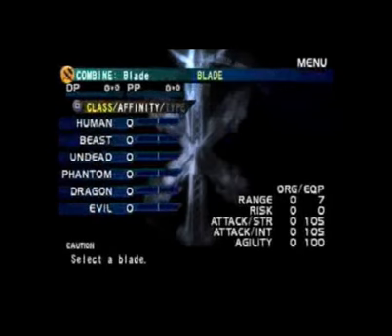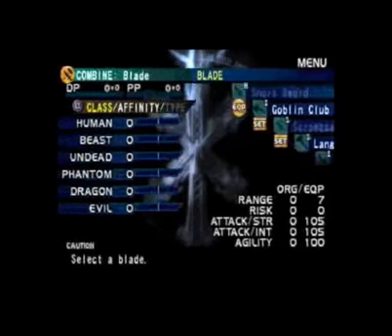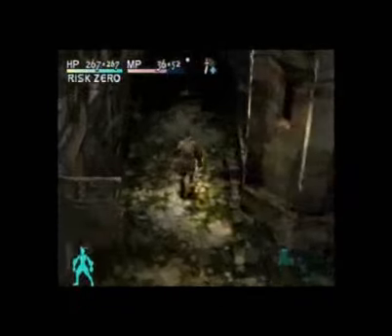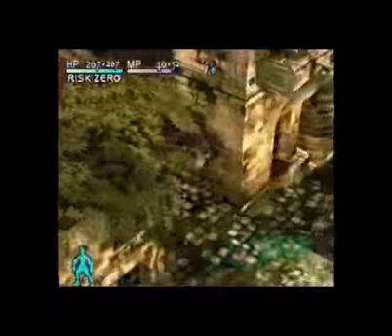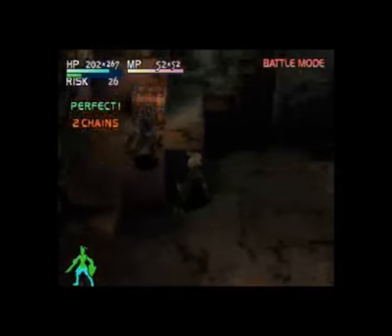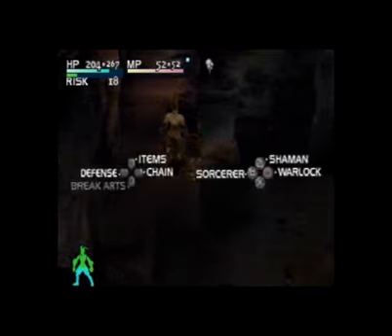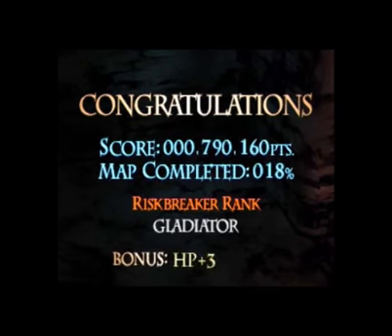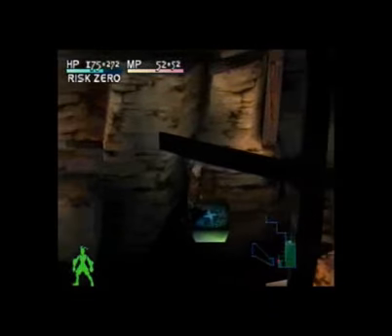Let's Play Vagrant Story EP5 - Post Processing Edition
Today's video features special post processing effects that you shouldn't get accustomed to. Once again, Soren Highwind flies copilot to Dr. Deezee's straight man as we delve into the Abandoned Mines of Vagrant Story.